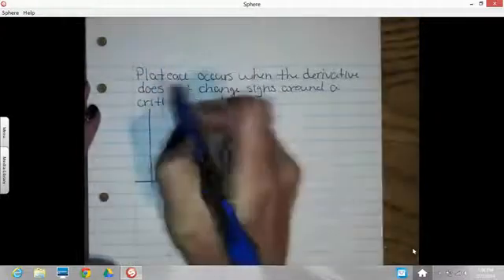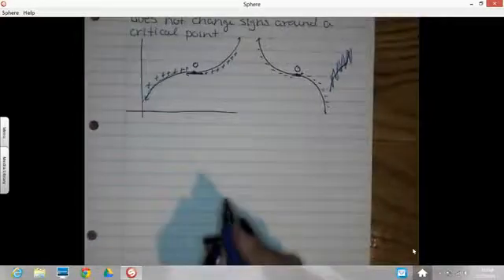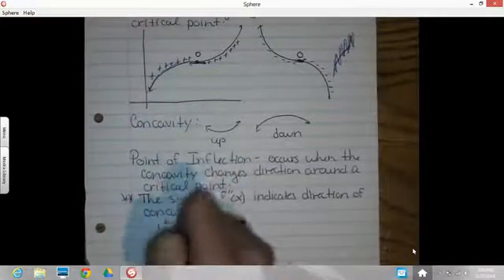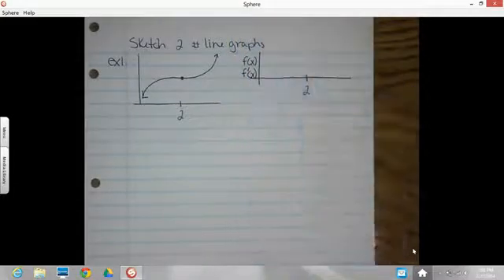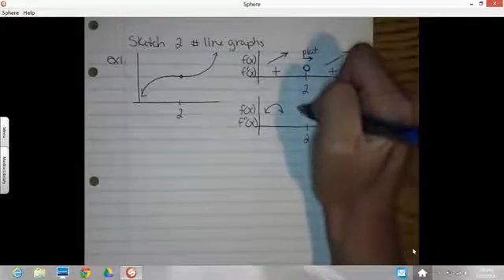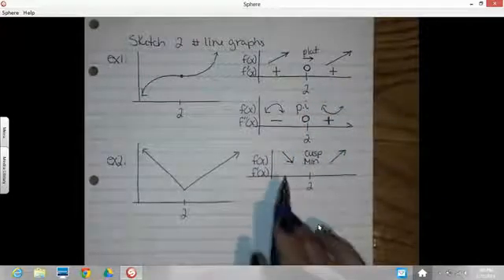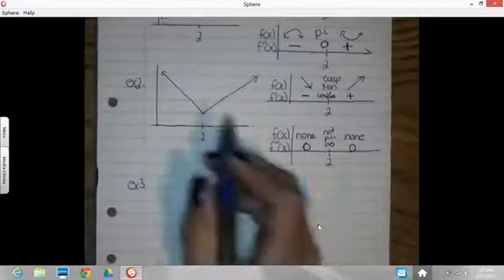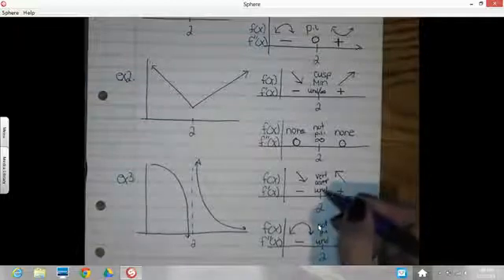c 8 2 day 1 2